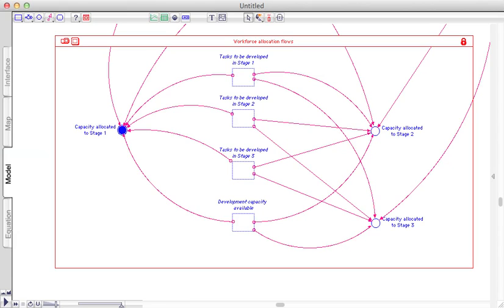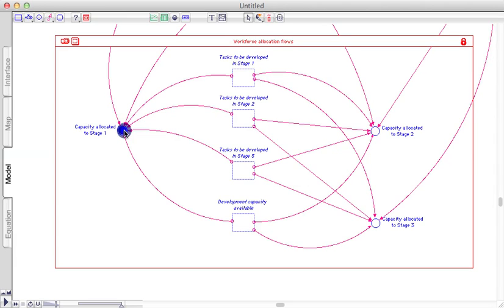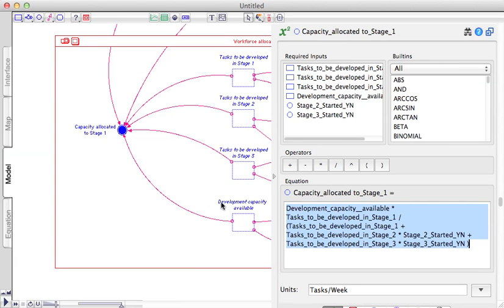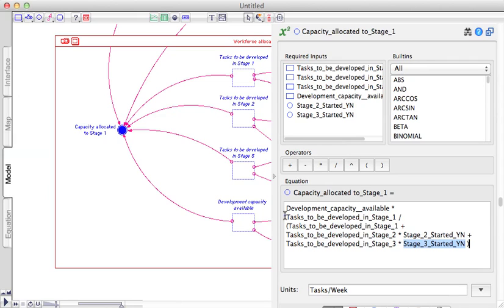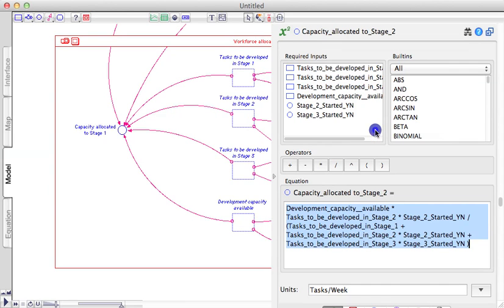SCD Chapter 7 Ithink GP 4 Capacity allocation